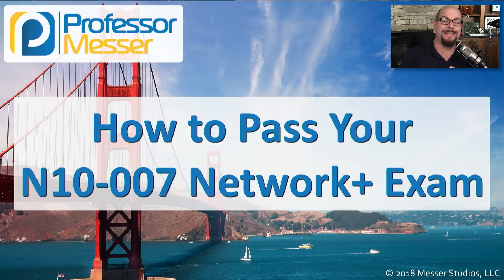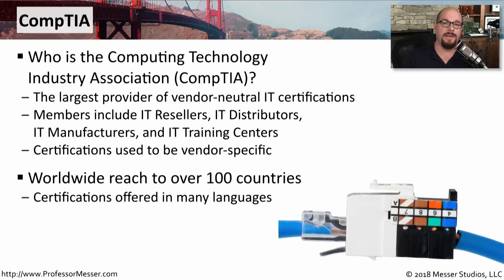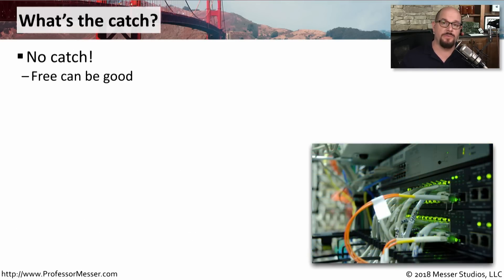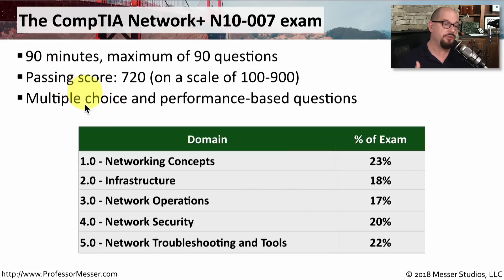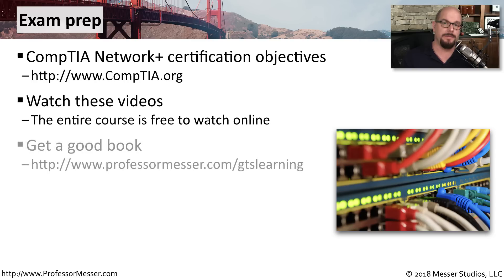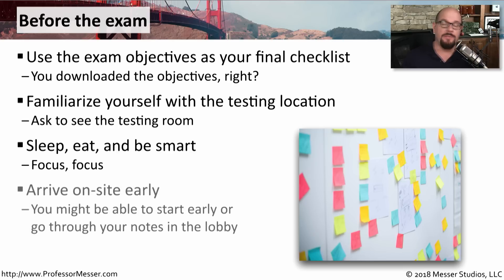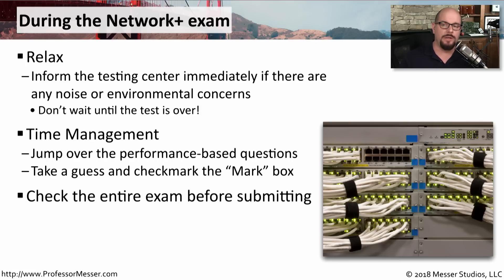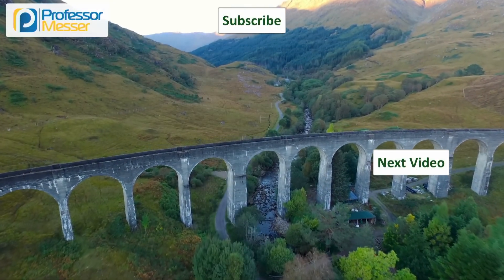How to Pass your Network+ Exam - CompTIA Network+ N10-007 - 0.1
The CompTIA Network+ certification is one of the most popular IT certifications in the world. In this video, you’ll learn about the certification exam objectives and some tips for making the most of your examination.